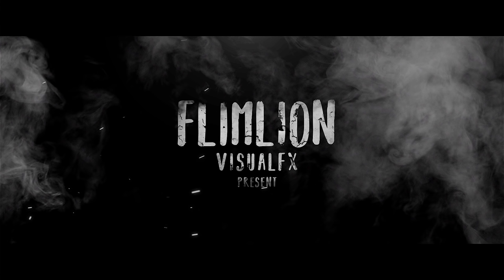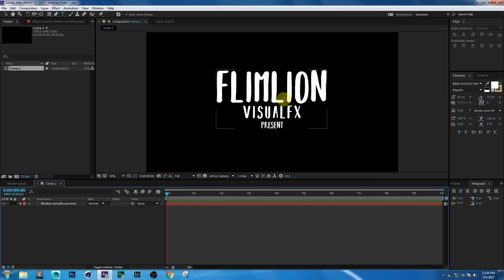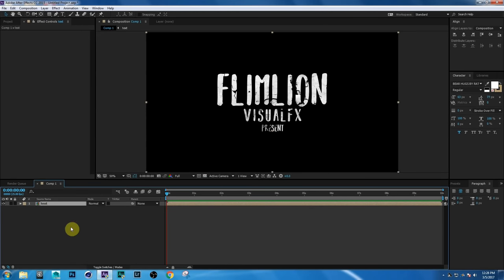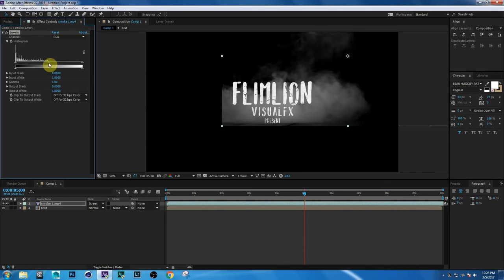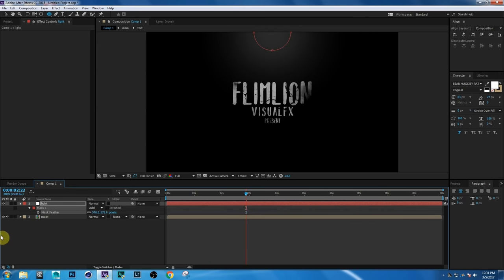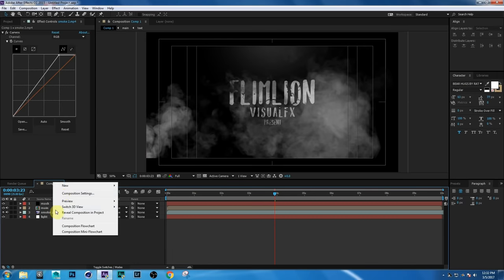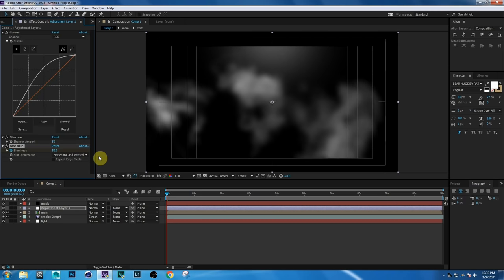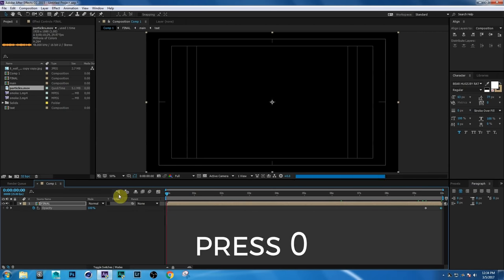After Effects Tutorial: Logo & Text Animation | Cinematic Titles | Raees trailer effect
If you want to create a simple text & logo animation in after effects without using the third party plugin, then you came to the right place.
in this tutorial I'll show you how to make simple text & logo animation for beginners using Adobe After Effects.this after effects tutorial is very useful for making cinematic title design and making cinematic intro.